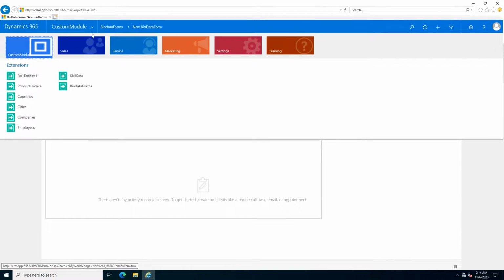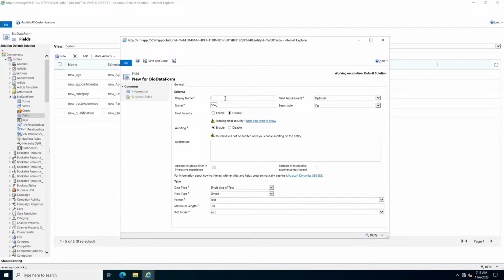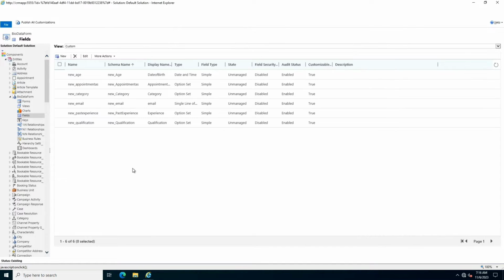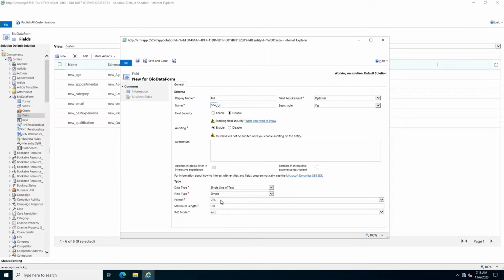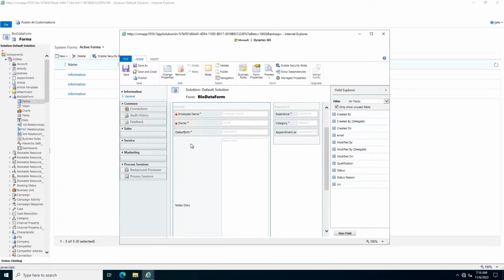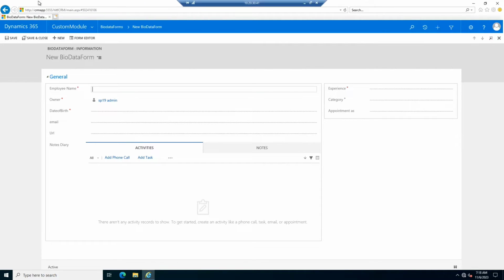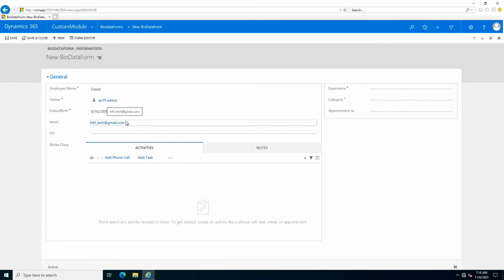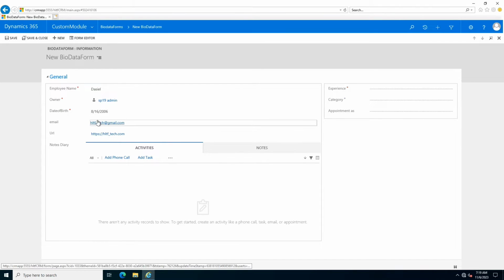Creating Email field in Dynamics CRM Entity without code | Dynamics 365 Training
Creating Email field in Dynamics CRM Entity without code
This option is available as out of box solution and does not require any coding. alternatively u can also using jscript code to format text field as email field indynamics crm entity